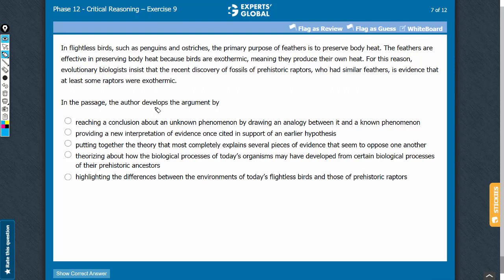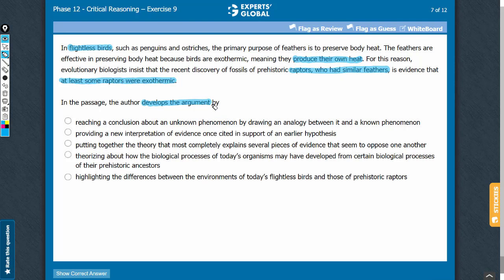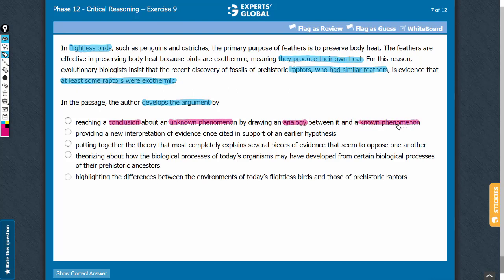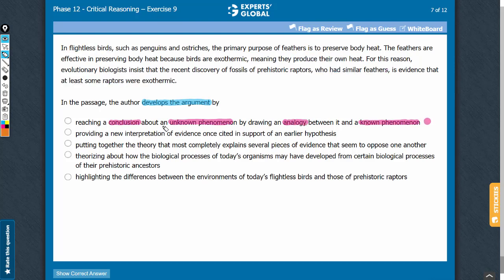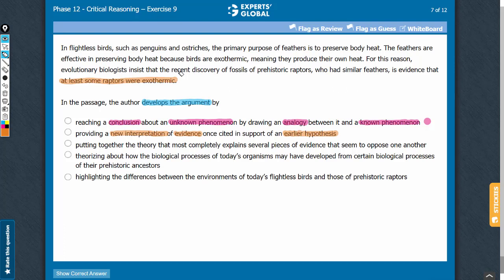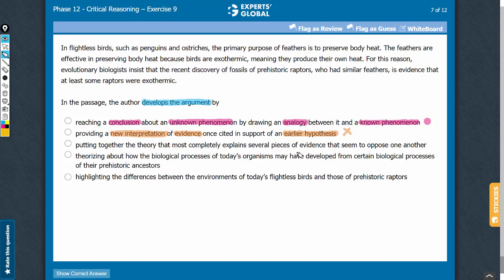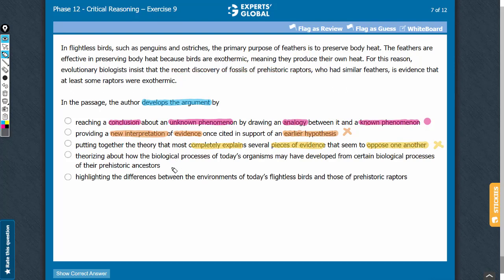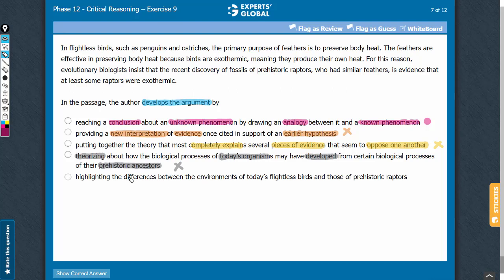In the passage, the author develops the argument by...